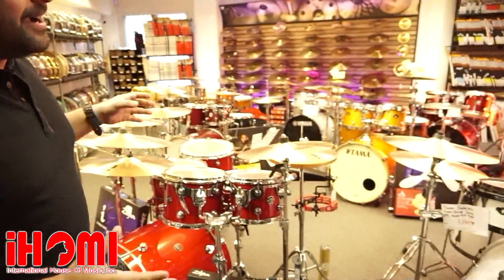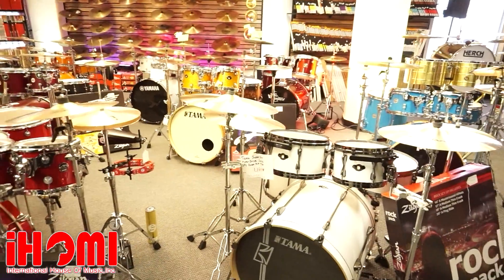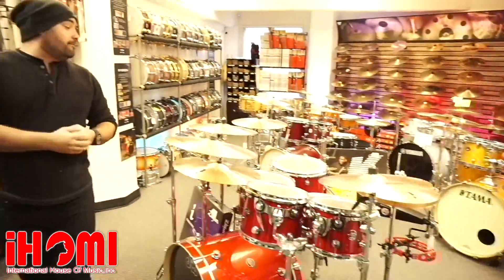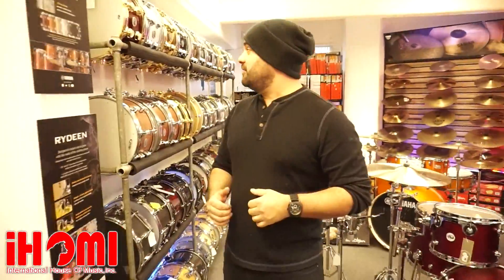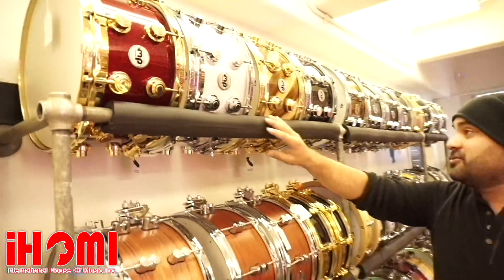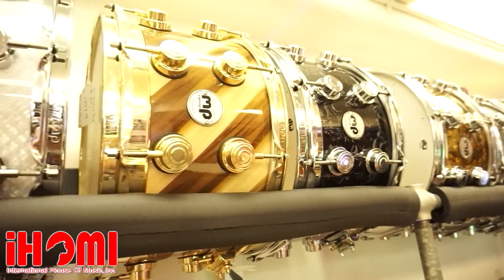IHOMI - Brand New Drum Department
Carlos Garcia walks us through the brand new drum department at IHOMI!